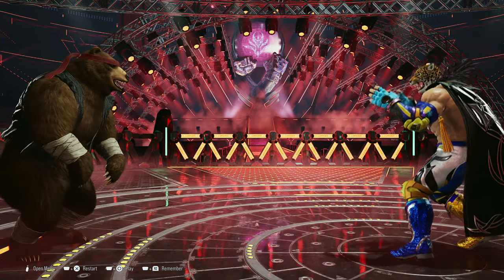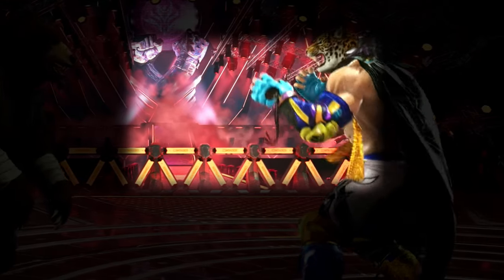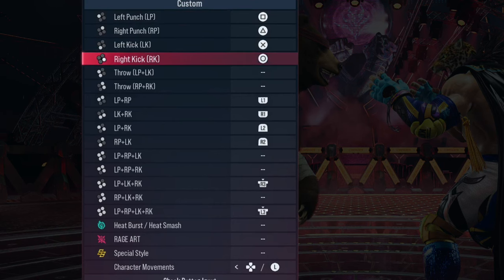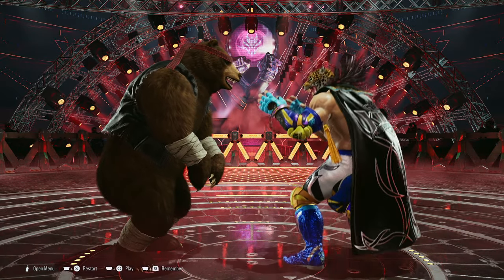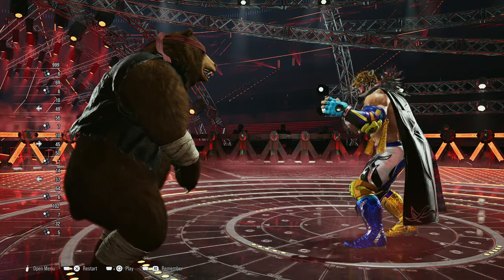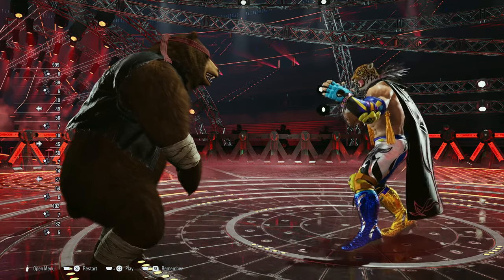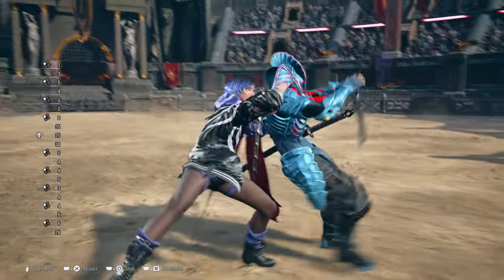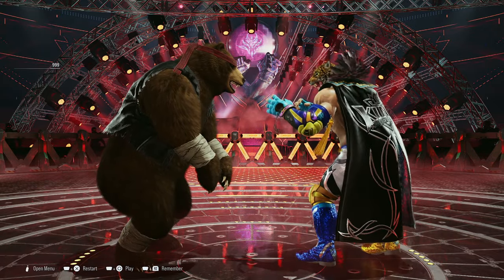The Signs That Show How to Break Grabs -Tekken 8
These are the signs to see what grabs can be broken with a 1 or 2 or 1+2 button break.